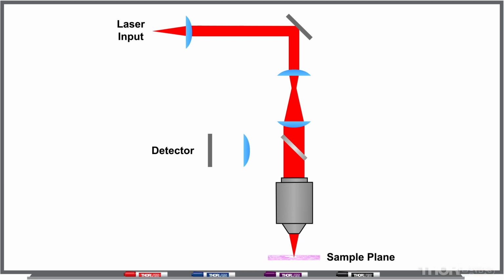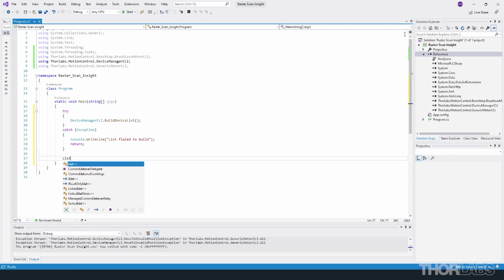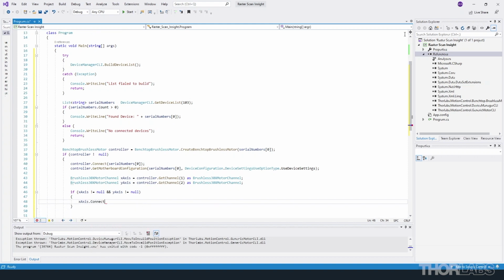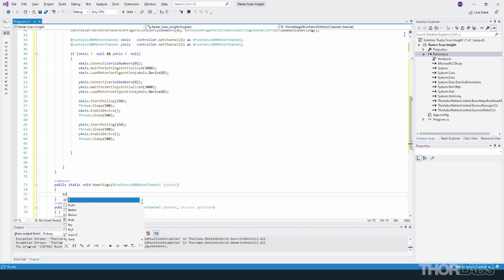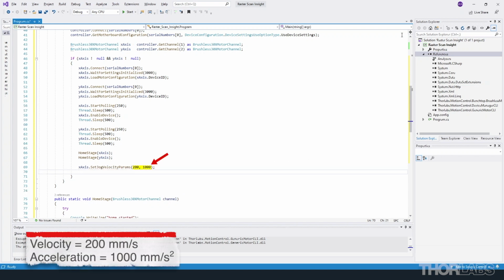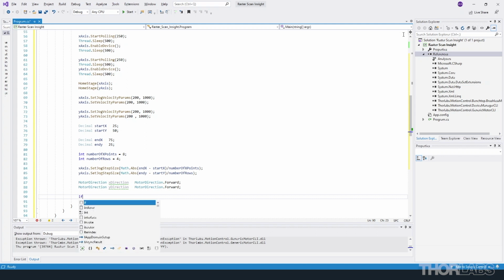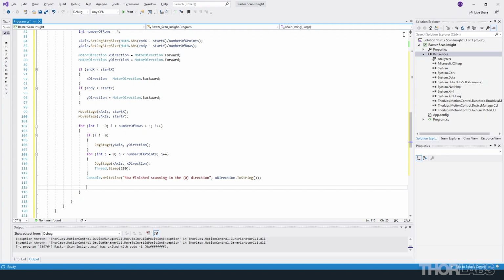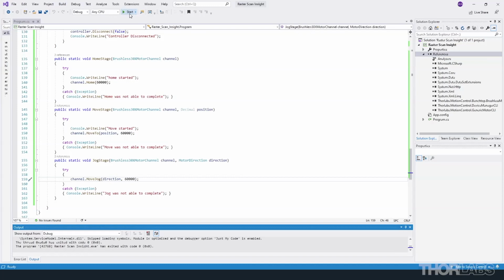Raster Scan Using Visual Studio® and C# Programming - Kinesis® BBD300 Series | Thorlabs Insights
A benefit of motorized XY stages is that they can be remotely controlled to execute a patterned scan, such as a raster scan, across a specified area. This tutorial for Thorlabs' Kinesis® software package provides step-by-step instructions for writing a program for a BBD300-series motor controller that moves the connected two-axis stage in a stepped, bidirectional raster scan pattern. The program is written using C#, the .NET framework, and the Visual Studio® development environment.

This tutorial builds on the foundation established by the previously released Video Insight, Visual Studio Project Setup and C# Programming - Kinesis BBD300 Series Controller After providing a brief overview of different raster scan patterns and approaches, this demonstration quickly reviews some of the steps included in the Visual Studio Project Setup tutorial. This includes referencing libraries, configuring the project platform, and initializing the controller's chassis and two channels.

Three types of move methods are implemented. One is used to home a chosen stage axis, and another is used to move the stage to a specific position. The third implements a jog, which moves the stage along a particular axis by a specified step size. The raster scan is implemented by first moving the stage to an initial position, and then executing a series of jogs along the stage's X- and Y-axes. An example of debugging the code is shown, and the stepped, bidirectional raster scan is successfully executed.

The C# code demonstrated during this video can be downloaded from Thorlabs' official GitHub account

00:00 - Introduction
00:24 - Raster Scan Overview and Implementation Approaches
02:56 - Brief Discussion of Project Setup (Libraries, Imports)
03:50 - Build Devices
05:41 - Initialize Controller Chassis
07:12 - Initialize, Connect, and Enable Both Channels
10:10 - Encapsulate MoveTo and Home Methods
10:59 - Create Jog Method
11:38 - Complete all Three Move-Helper Methods
14:10 - Switch to Working on Main Body of Program
18:10 - Specify Scan Direction
19:44 - Code the Bidirectional Raster Scan Pattern
24:11 - First Test of Code and Subsequent Debug
25:05 - Successful Execution of Code